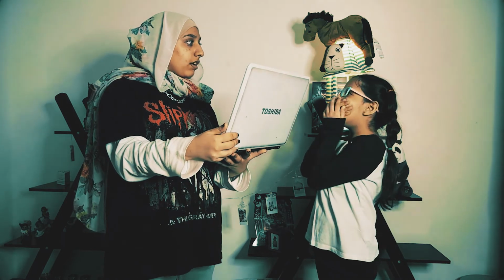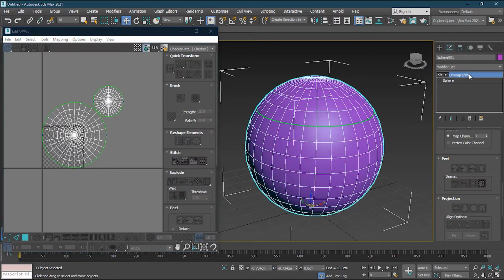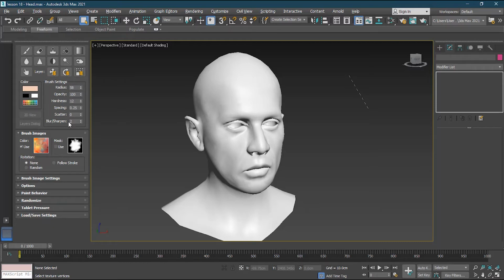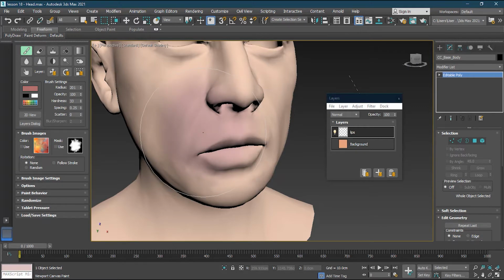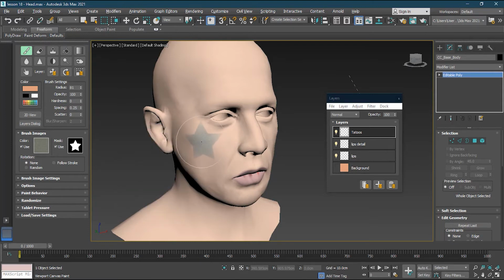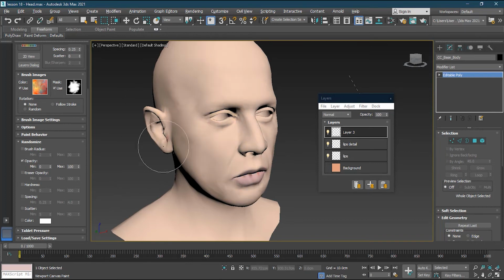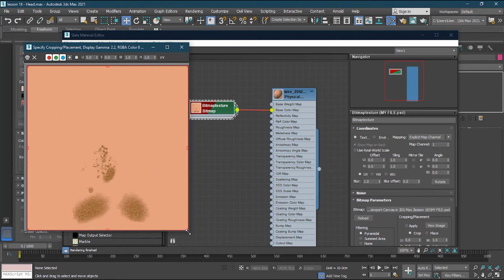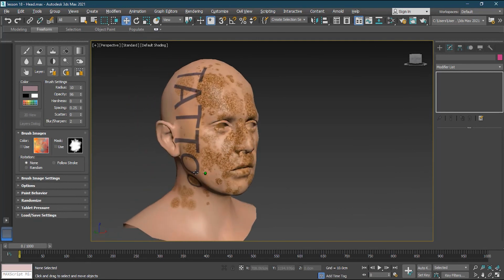How to Use Viewport Canvas in 3DS Max? | Lesson 17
Lets see How to Use Viewport Canvas in 3DS Max? Apart from creating your shaders in 3D Studio Max or creating textures in 3RD party software like Photoshop, substance painter, or Mari. You can directly paint on your models and create textures inside 3D Studio Max per se using the viewport canvas tool, this is what we will learn in lesson 17 today.

CHAPTERS
00:00 INTRO
00:55 Creating Seams in Unwrap UVW
10:00 Baking UV Maps
10:25 Viewport Canvas Tool
34:20 Linking Maps with Adobe Photoshop